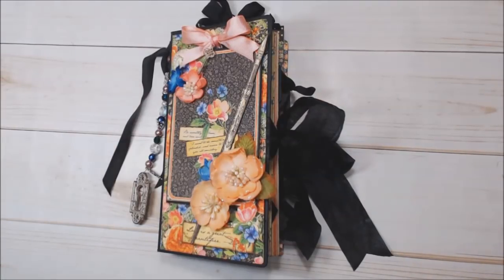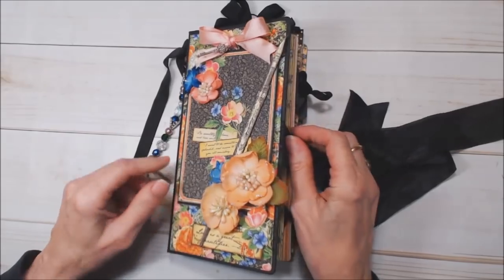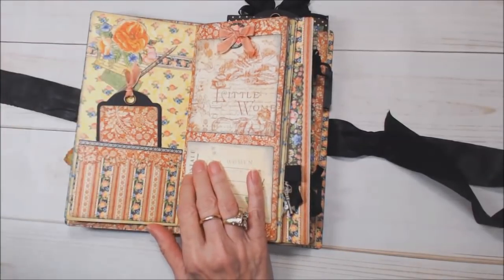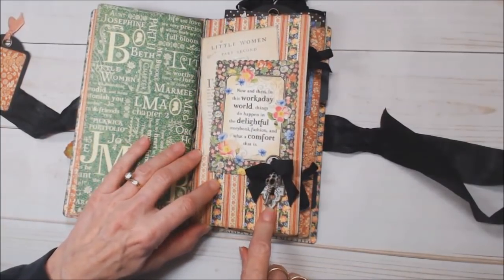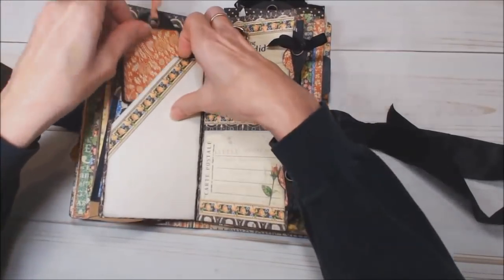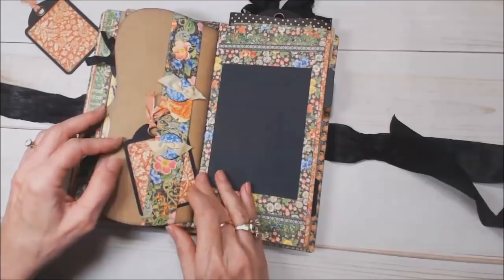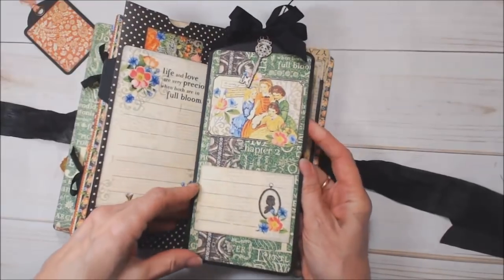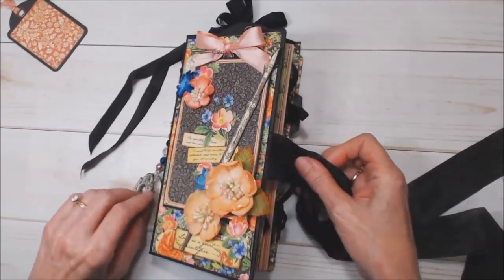Graphic 45 Little Women Journal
Flip through video of a Midori styled mini album made with Graphic 45's new Little Women collection.